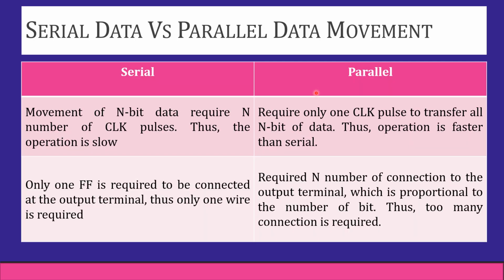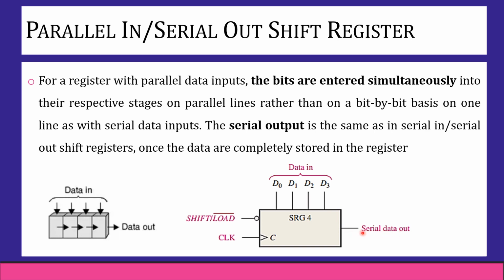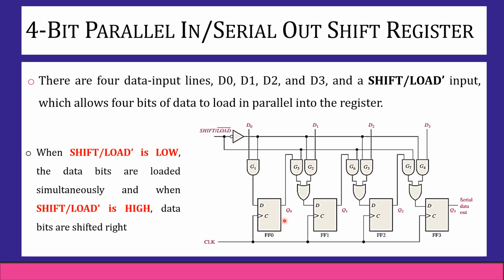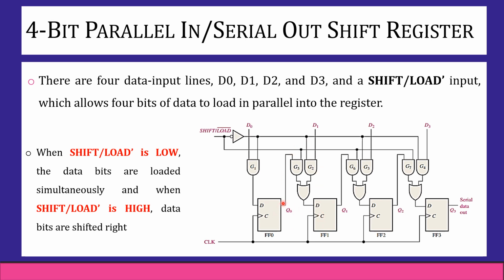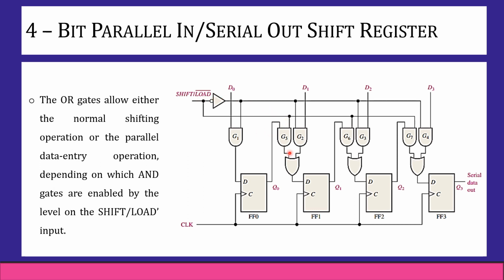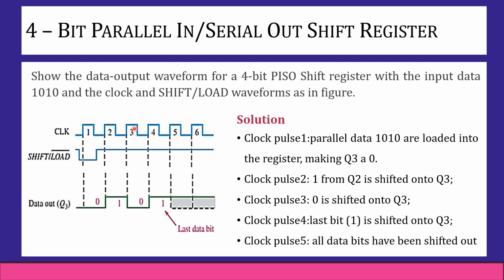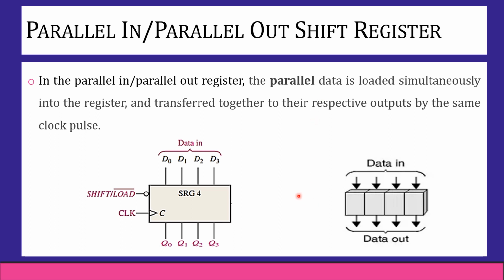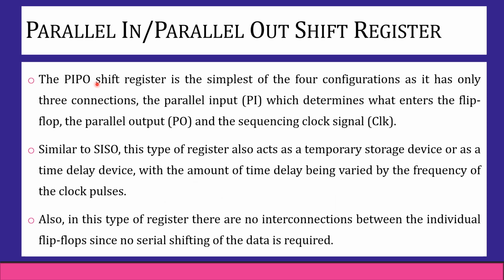Types of Shift Registers - Part 2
KTU | MCA | 20MCA103 | Shift Registers   PISO, PIPO